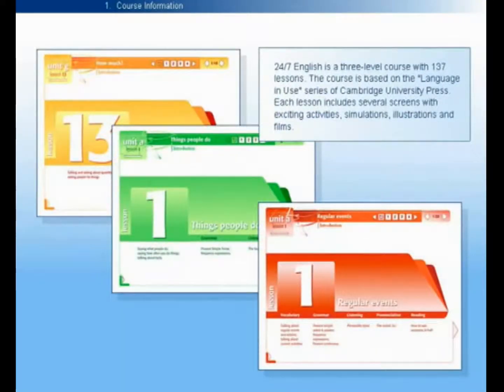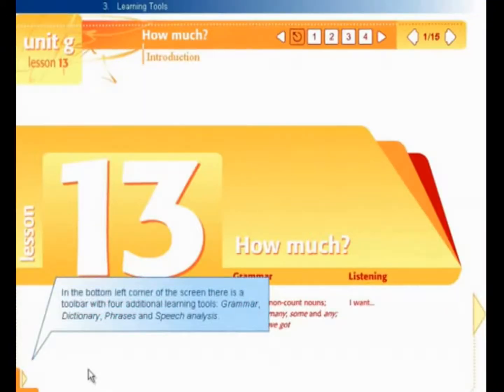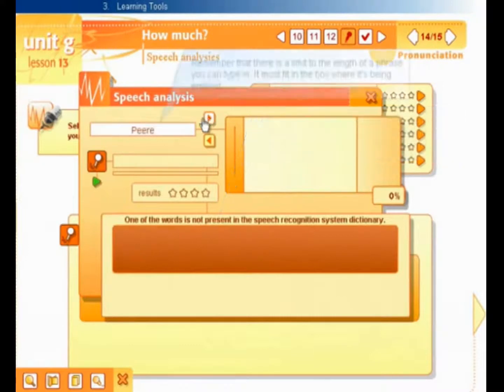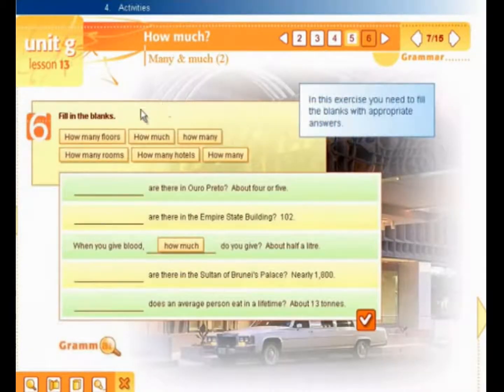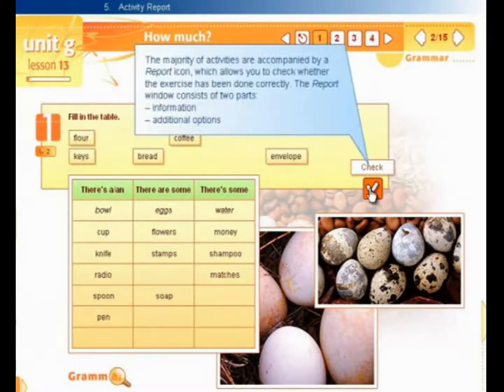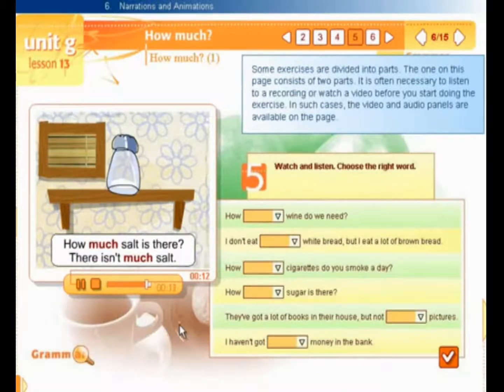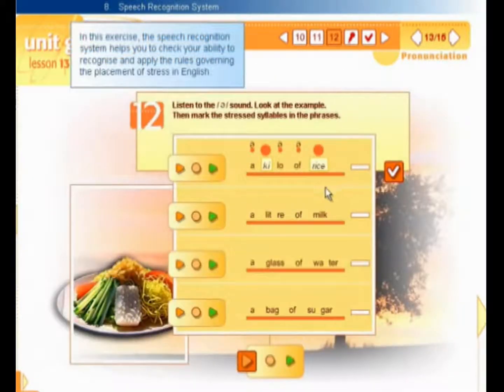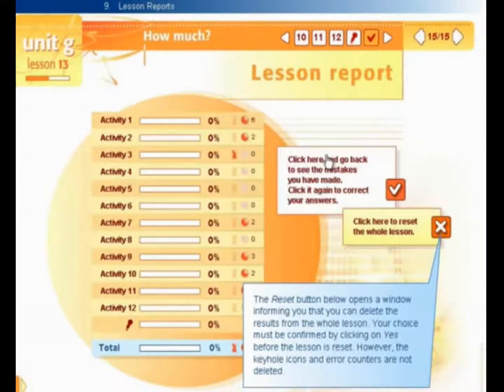Eureka Elearning Portal